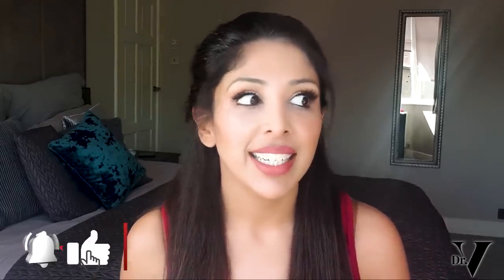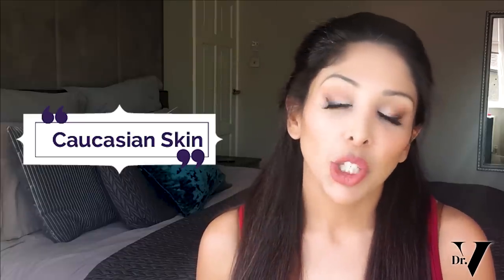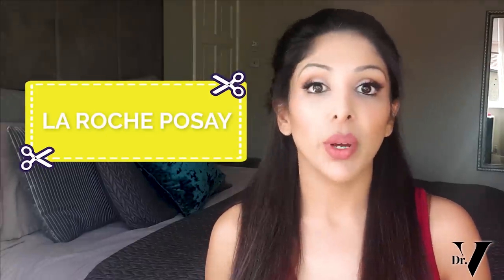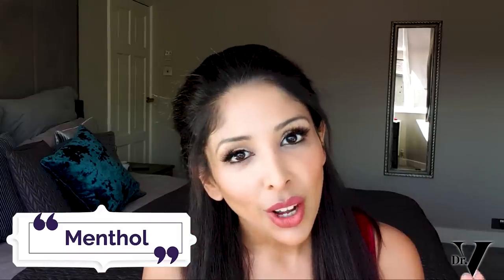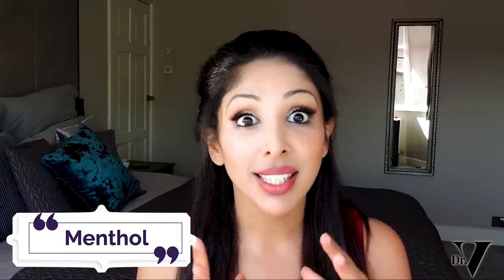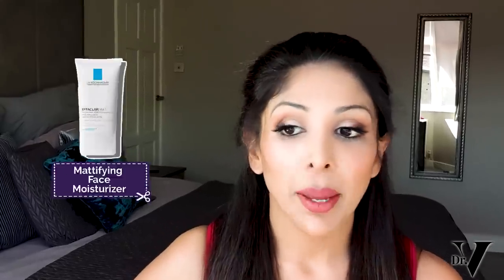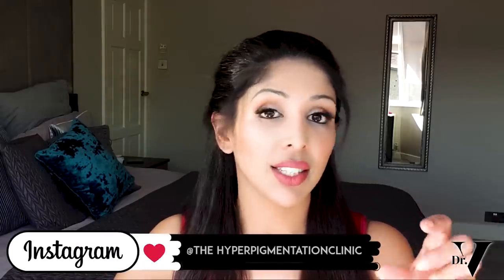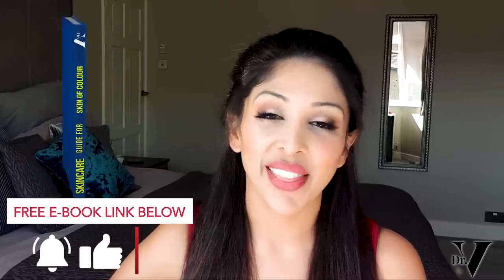La roche posay EFFACLAR Review DOCTOR V| micro-peeling purifying gel ACNE KIT | SOC | SKINCARE DRV